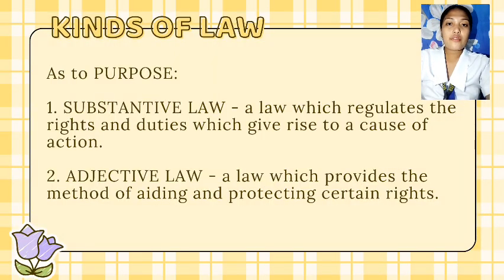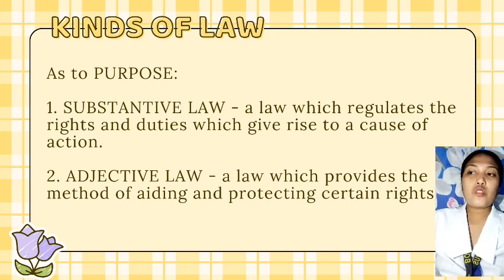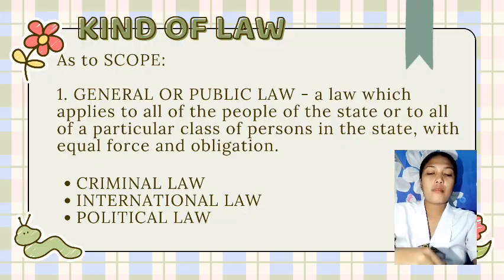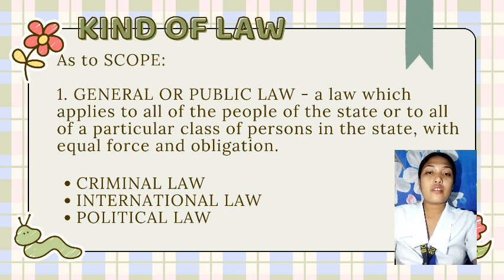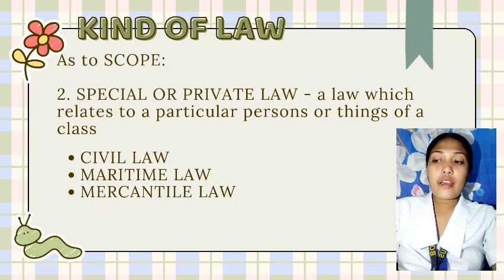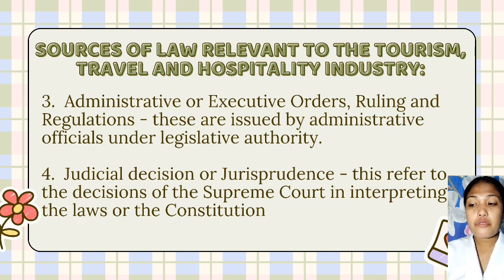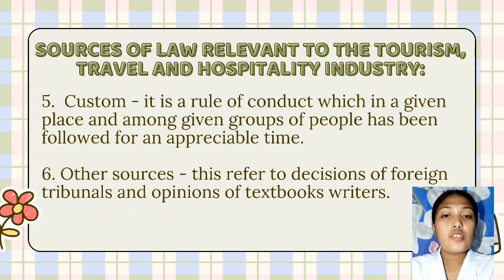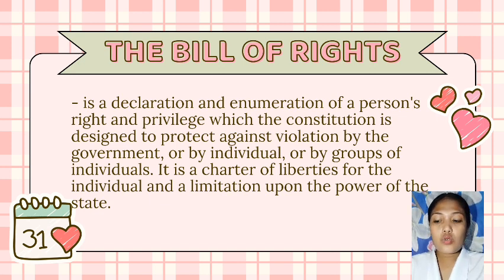Abjelina, Cindy chapter 1